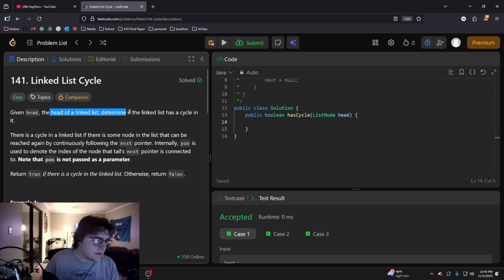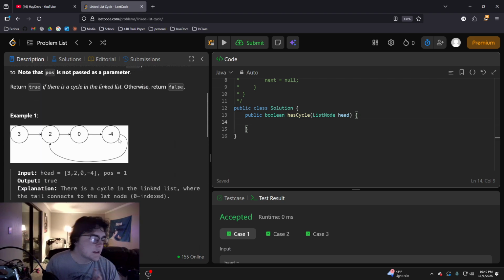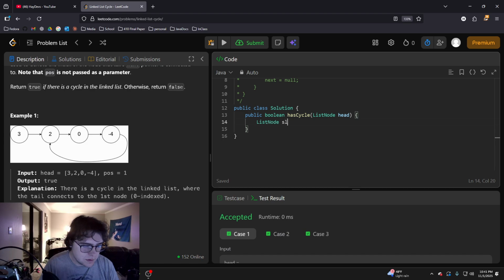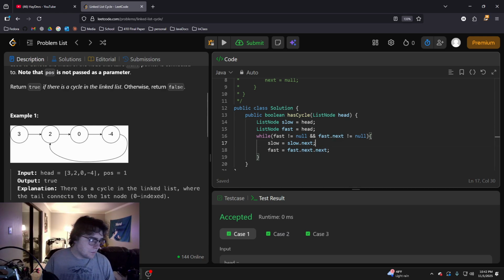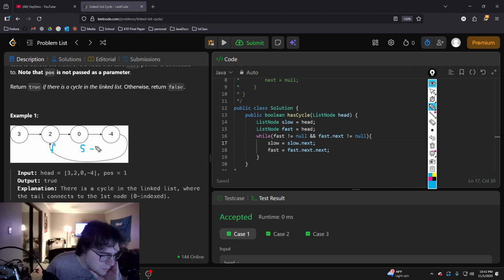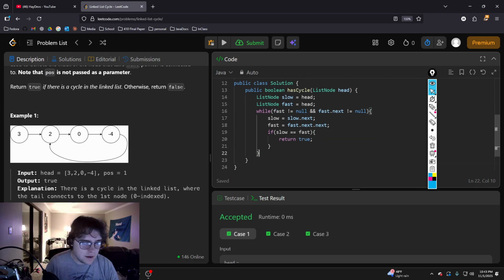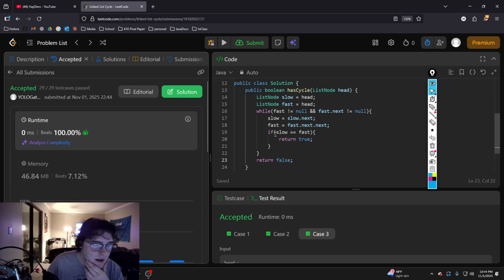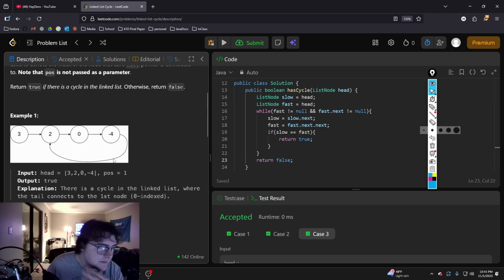Doing LeetCode Everyday Until I Get A Job!!(Day 26)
In this video I complete leetcode problem(141. Linked List Cycle). If you have any suggestions or questions leave them in the comments below.